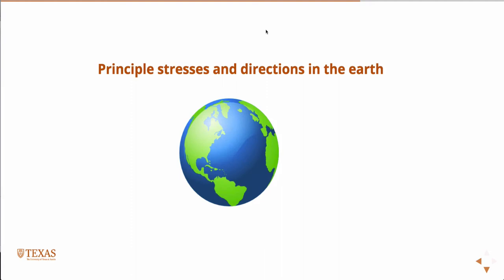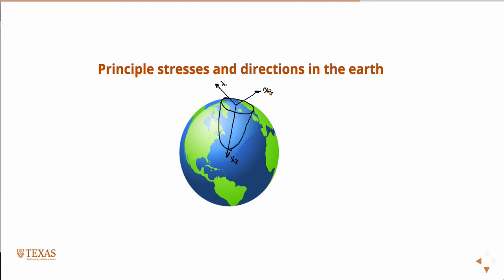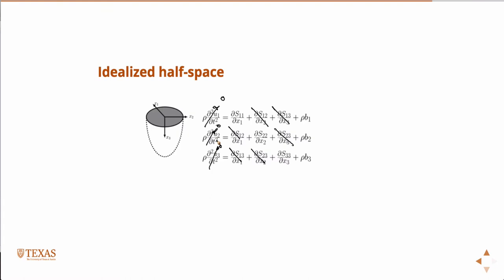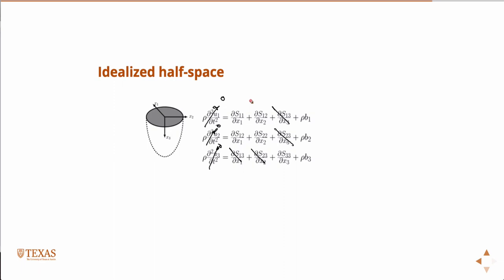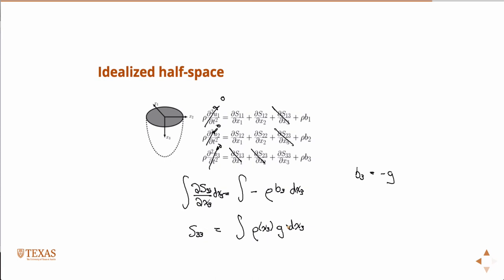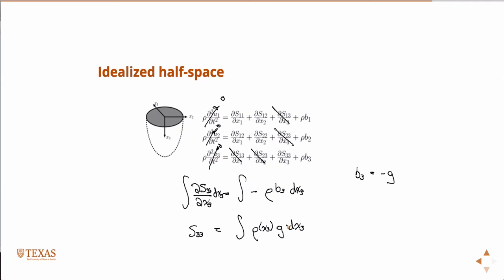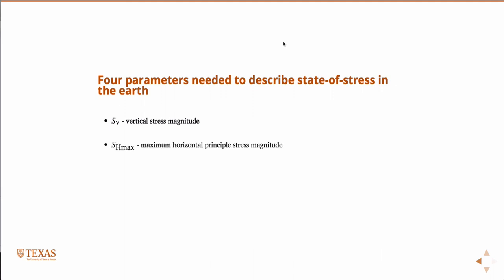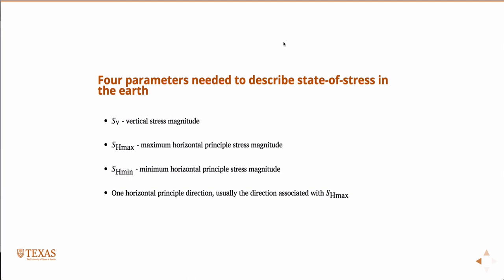Principle Stress and Directions in the Earth